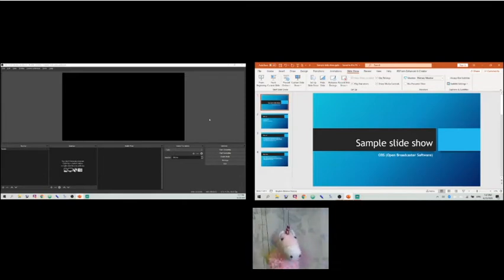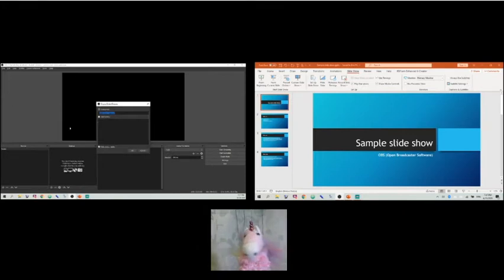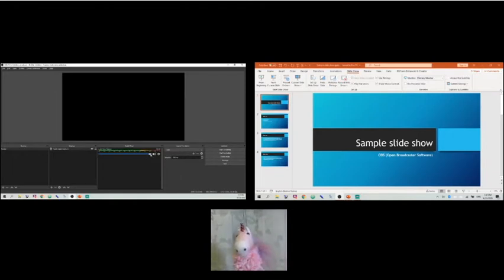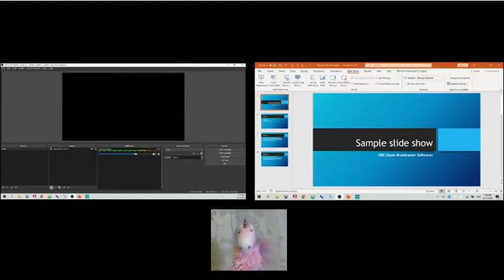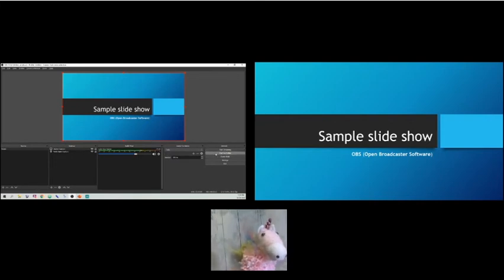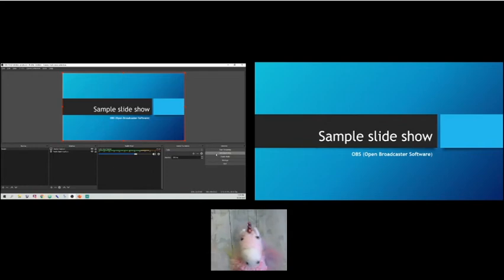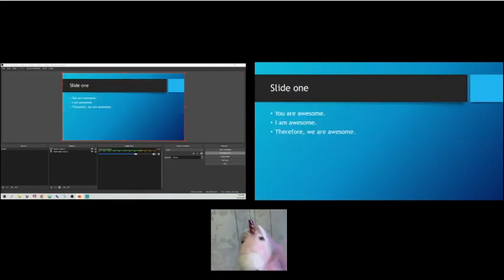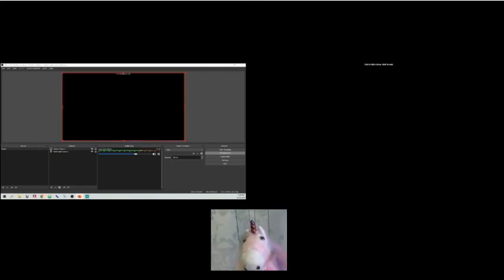Creating a screencast video with audio using OBS (two monitors)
How to create a screencast/video with audio using OBS (two monitor version)